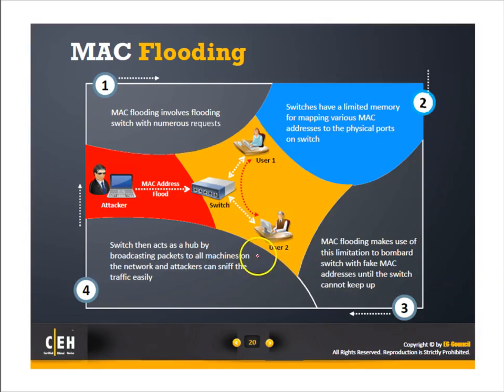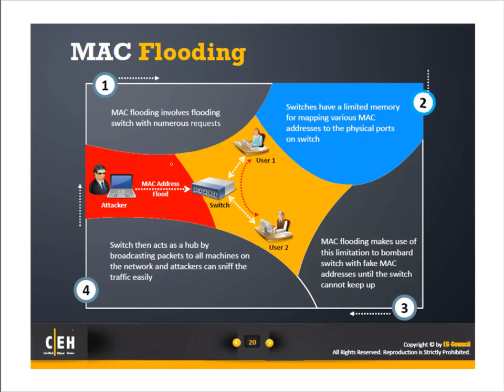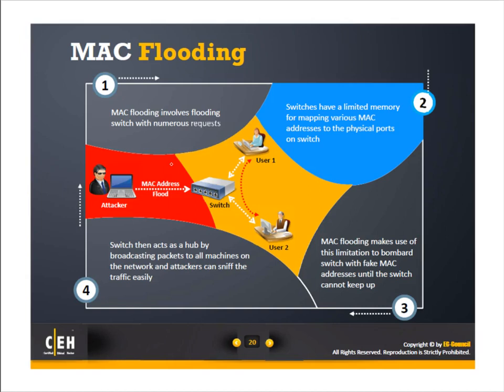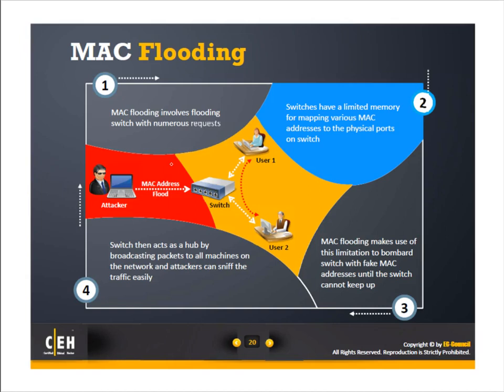sniffing mac flood